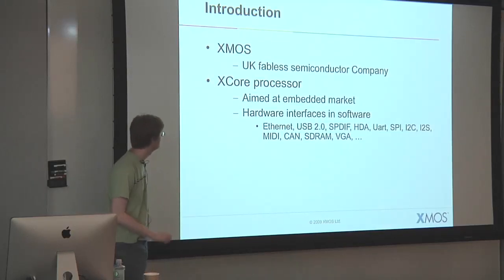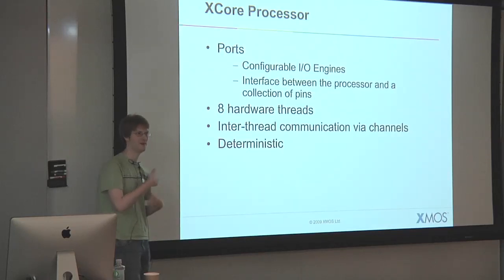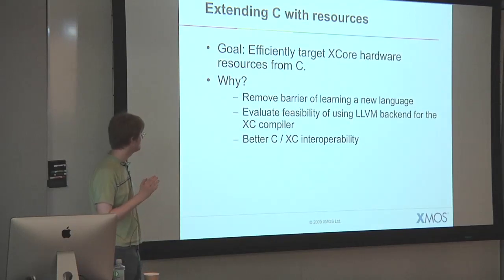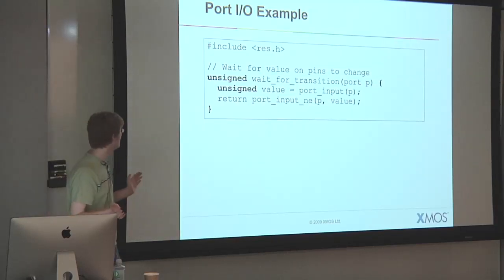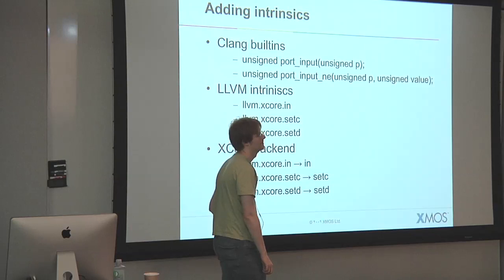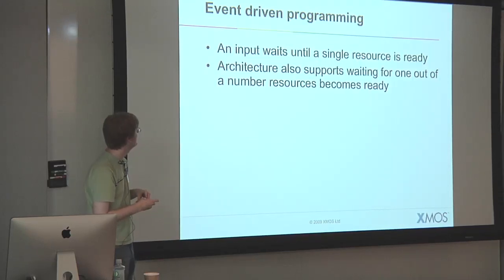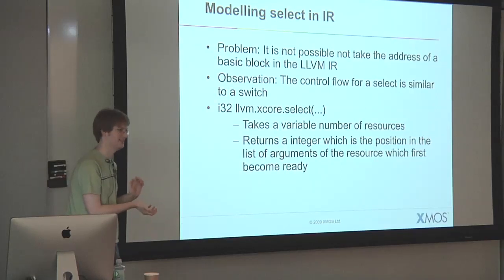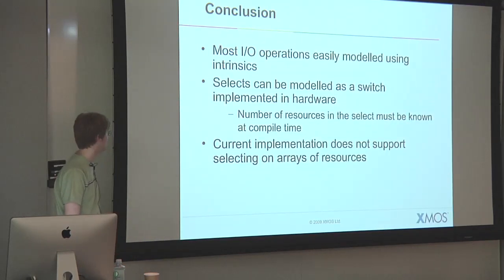2009 LLVM Developers’ Meeting: R. Osborne “Targeting XCore resources from LLVM”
Targeting XCore resources from LLVM - Richard Osborne, XMOS

The XCore is an event driven multi-threaded processor. It provides direct hardware support for interprocess communication using channels and precise timing of inputs and outputs on I/O pins using ports. This talks looks at using LLVM to compile an version of C extended with support for explicit parallelism and I/O to the XCore.